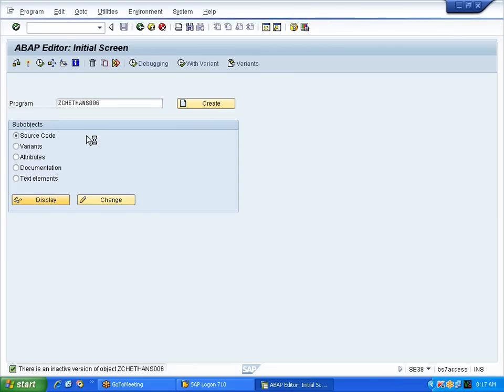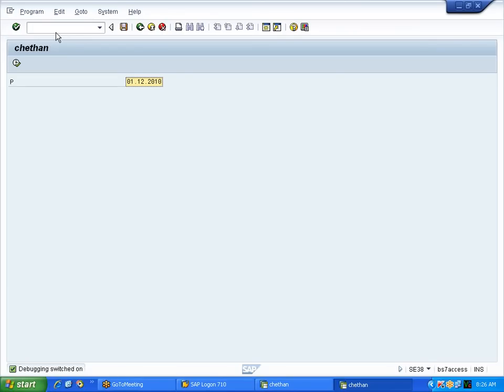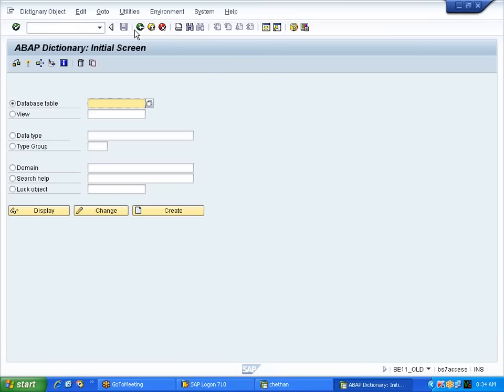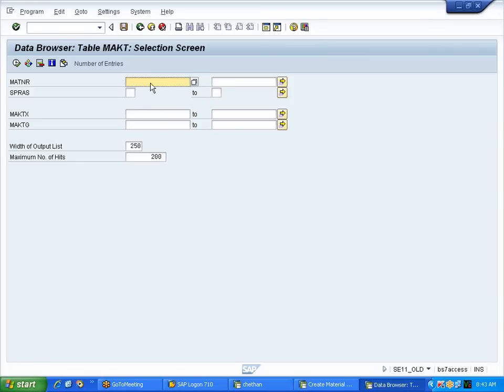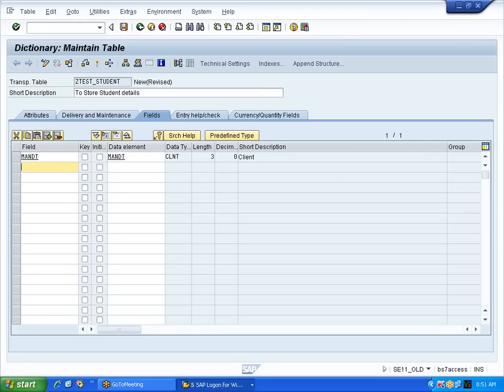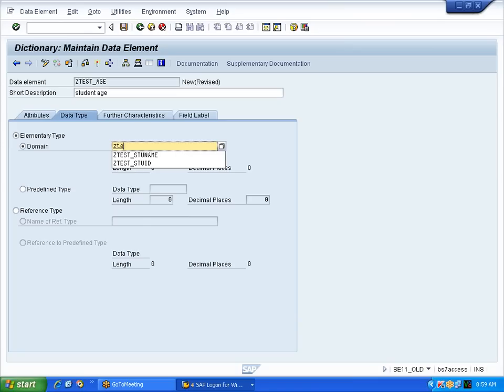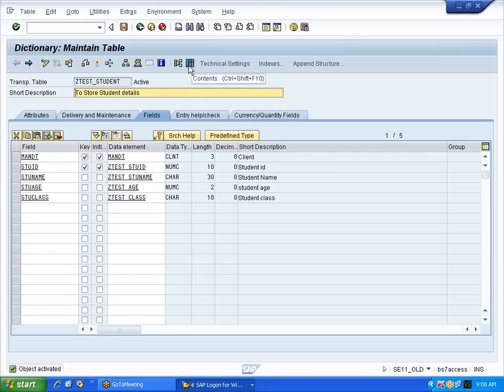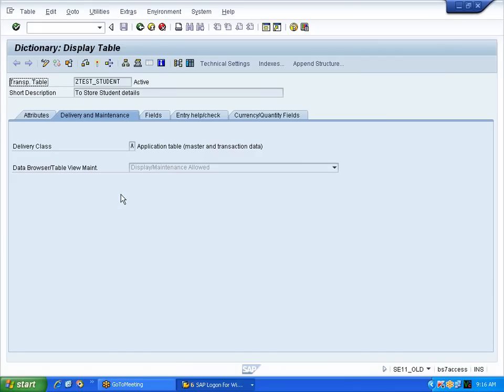SAP ABAP Data Dictionary 1 | Class 5